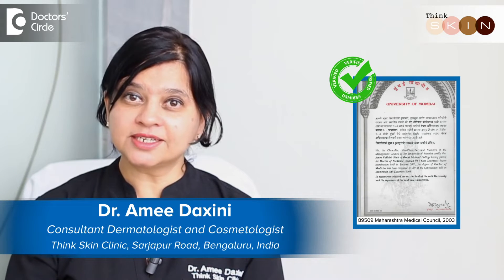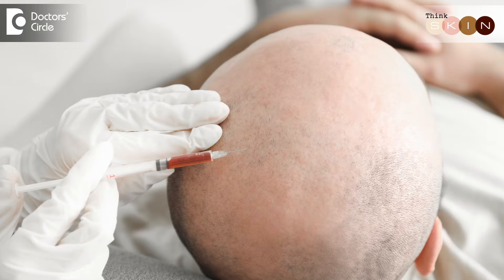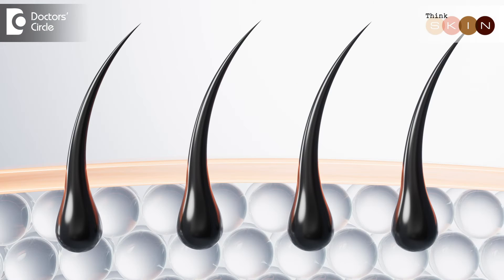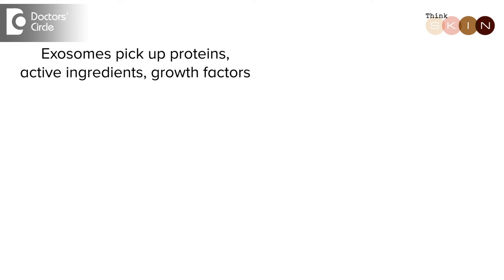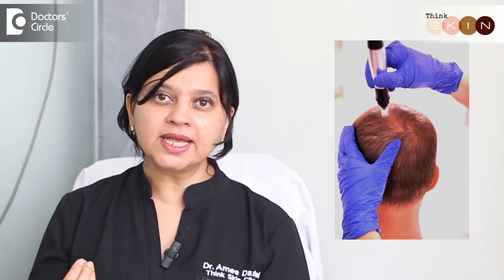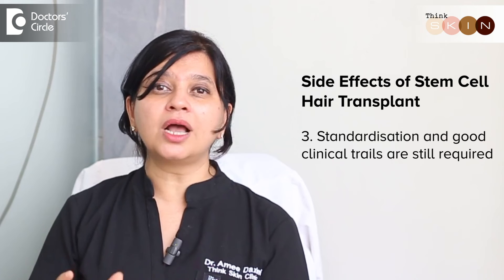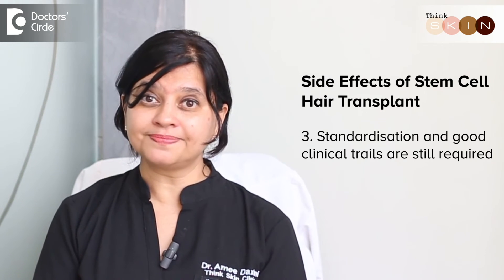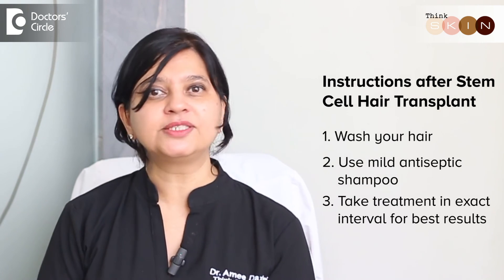Use of Stem Cells To Reverse Baldness | Hair Regrowth Treatment - Dr. Amee Daxini | Doctors' Circle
Dr. Amee Daxini | Phone 📞  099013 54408 (Online & in-person appointment can be booked online or by call) | Registration No. 89509 Maharashtra Medical Council, 2003
Consultant Dermatologist & Cosmetologist | Think Skin Clinic, Sarjapur Road, Bangalore, India
Stem cell transplant is a novel treatment now for aging of the scalp and reduction of hair. Now hair loss is experienced by all of us but patterned hair loss which is called the androgenetic alopecia most of us suffer a little later in age. We've seen almost 80% of men and 40% of women suffering from this pattern loss after the age of 50 to 60 years. There are multiple treatments that we can do and one of them is stem cell transplant. Now what is this cure? Stem cells are injected into the scalp to promote the hair follicle growth development as well as regeneration. It improves the density of the hair and the scalp also promoting new hair growth. Now there are different ways that one can do this transplant first we can use our own stem cells so stem cells which are derived from bone marrow or from the unaffected hair follicle scalp we can derive those stem cells which are like parent cells. When you inject them into the scalp they start working like hair cells promoting more hair growth. The second is stem cells which are derived from a generic thing it could be fat cells it could be even another umbilical cord or bone marrow cells which are not your own these have been sterilized stored and can be used directly injected into the scalp. We use this in combination with certain growth factors as well as certain proteins which help stimulate and grow the hair follicles and the last which is very recent and now getting popular is the stem cell exosomes. These exosomes are nothing but tiny vesicles which act as transport medium. So they pick up the the proteins they pick up the active ingredients and growth factors and transport it into the existing hair follicles which have become very small. So when you give them the right nutrition the hair follicles start growing and becoming more denser. So these are the three ways that we do stem cell transplant. So stem cell transplants generally are injected into the scalp we use very tiny syringes and needles which hardly cause any pain and injected evenly into the scalp or into the area where there is a concern. We also can use something called mesotherapy which has multiple needles on a machine or a pen like structure which is directly injected into the scalp area where the hair follicles grow. The benefit of this is that it's a very quick procedure although you need multiple sessions you start seeing results within a month which can be continued further. The side effects here which we notice are one it's efficacy itself. Although there are great results and medical literature shows a lot of change in many patients we do not know how every individual takes it and many of times there is complete rejection of the stem cell injections with no efficous results. Secondly along with stem cell injections there is always a need for home care so it is not a monotherapy you need to apply your hair serums as well as certain protein ingredients which can cause stimulation as well as help the growth of the hair follicles. Also these stem cells are not standardized. So we do not know which combination actually works and which doesn't standardization and good clinical trials are still a derth in stem cell transplant therapy as of now for hair transplantation. Rare side effects could be infection on the scalp due to bad procedure doing as well as there could be some amount of trauma or bleeding post is the procedure. The only thing that you need to remember is when you go for the procedure remember to keep your scalp clean wash it the morning before you're going in for your treatment post treatment the next day you need to again wash your hair so that it's clean dry and use a mild antiseptic shampoo to keep the scalp clean and hydrated. Do not forget to go on time and take your treatments in the exact interval to see the best results.